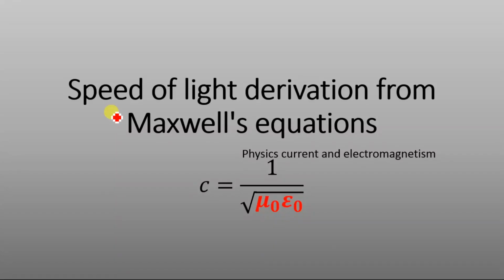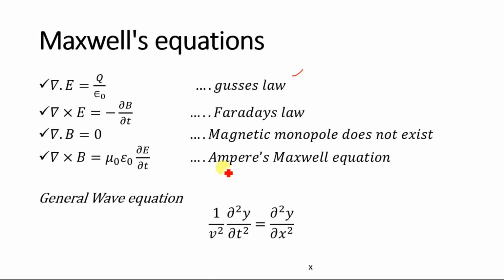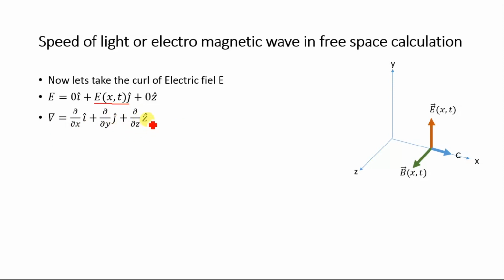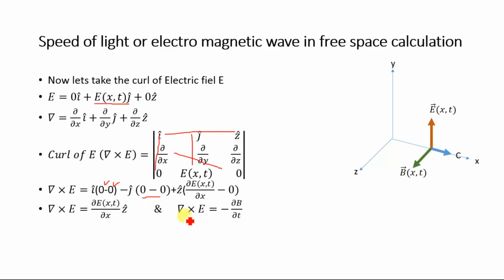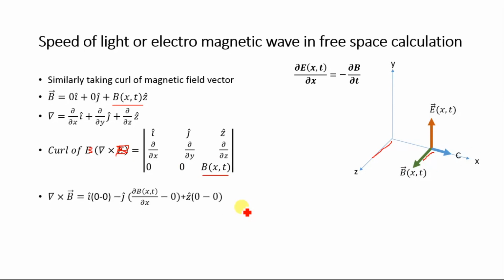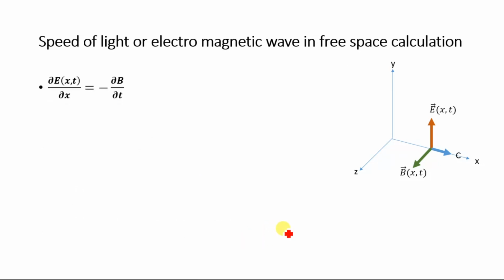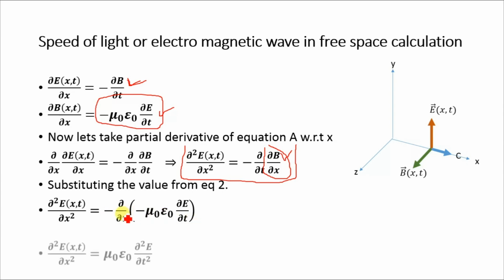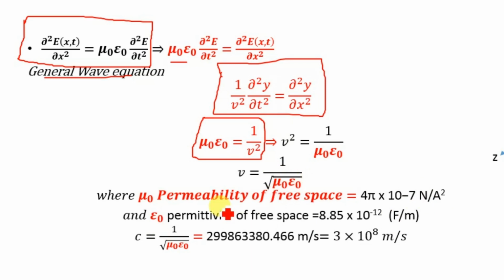Speed of light from Maxwell's equations (derivation)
a)Write the Maxwell’s equations and explain the significance of each
equation.
(b) Deduce the Maxwell equations for free space and determine speed of light in free space.

easyedu99